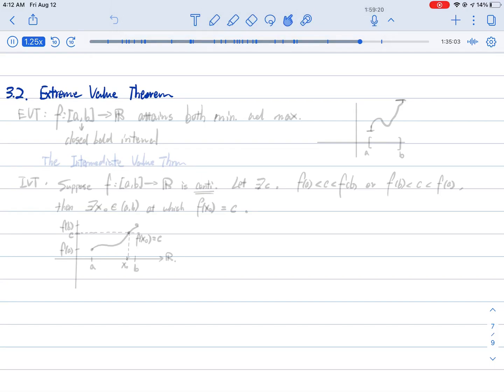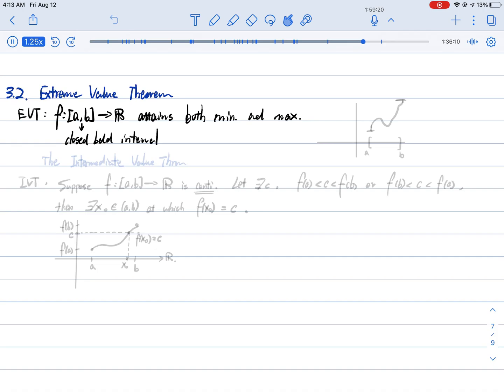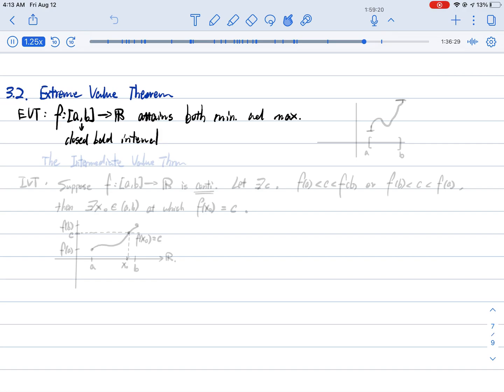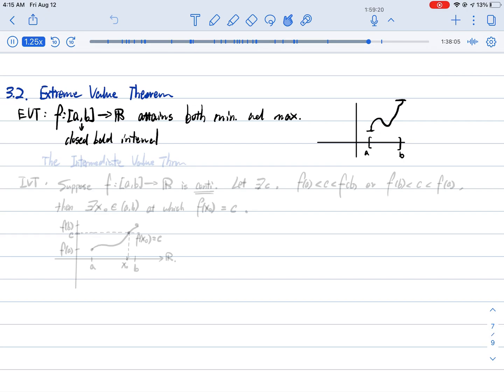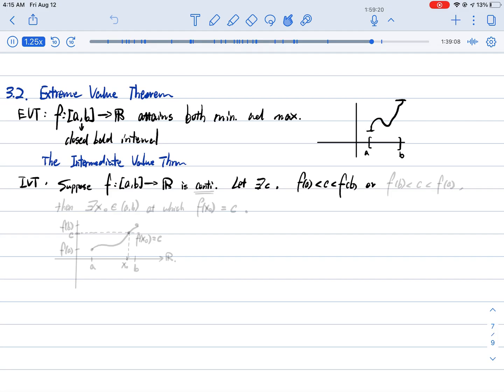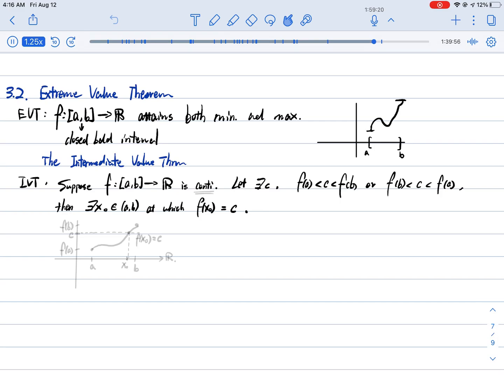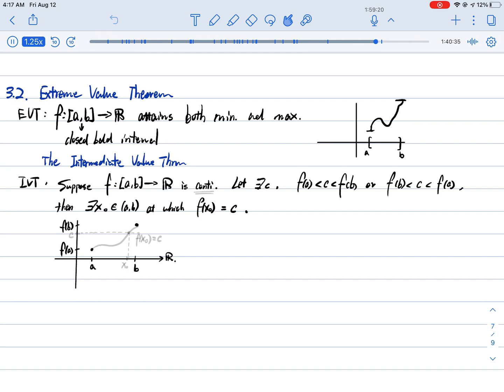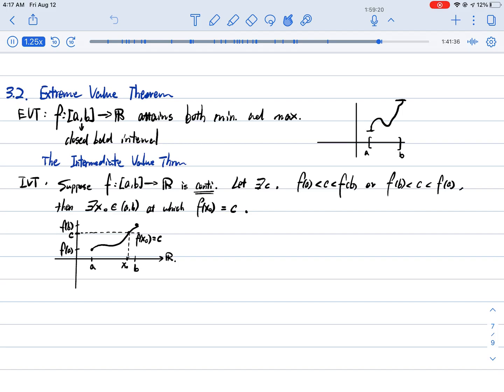3.2 Extreme Value Theorem and Intermediate Value Theorem￼ | Real Number Analysis